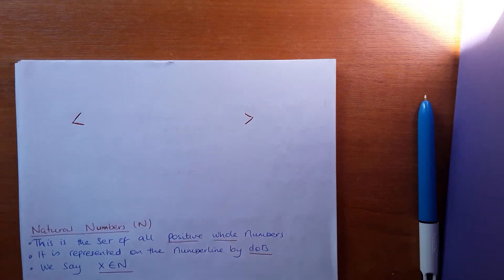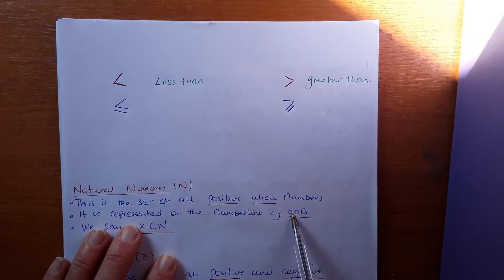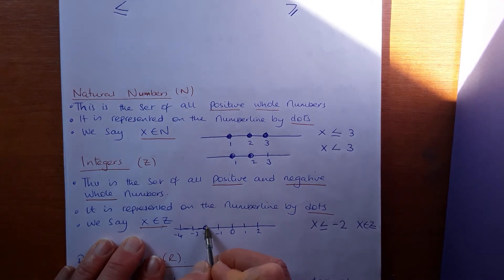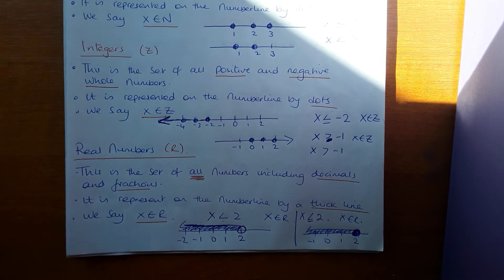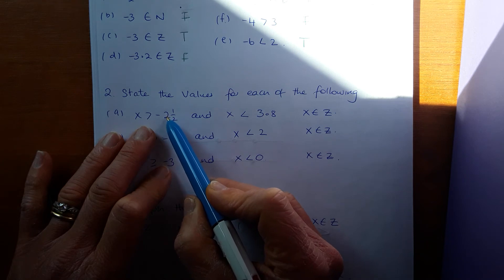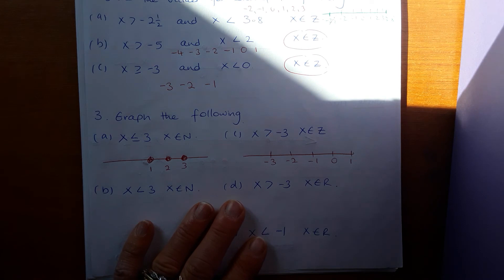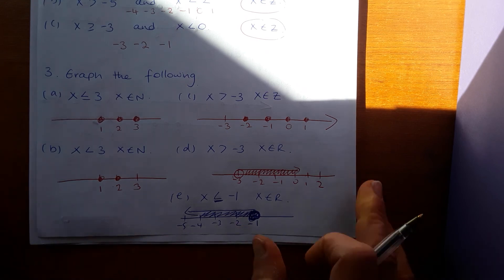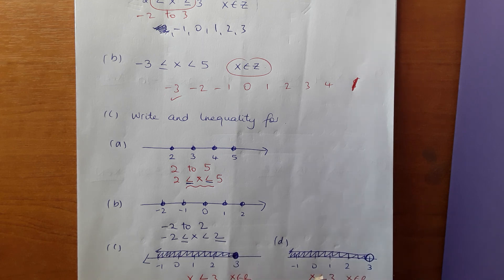Introduction to Inequalities